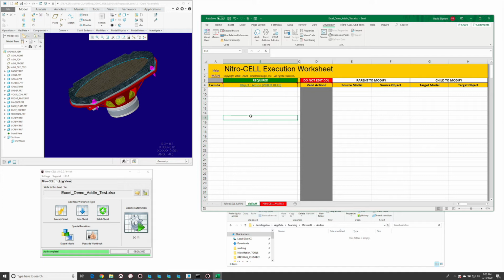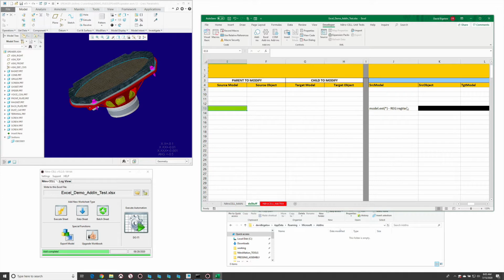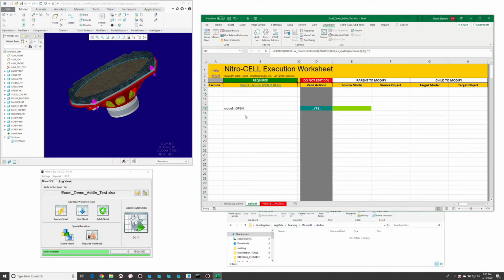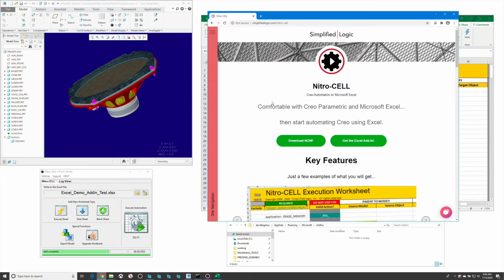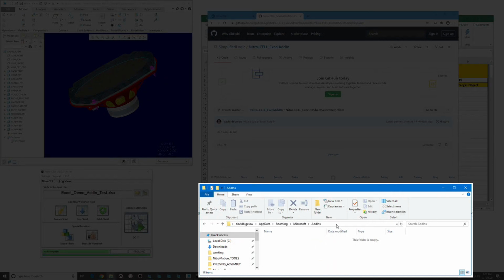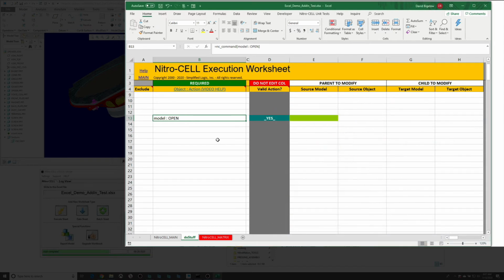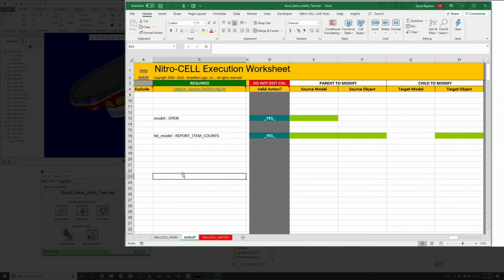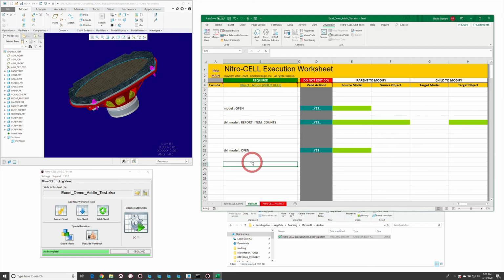Nitro-CELL Excel Add-In Installation & Overview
How to download and install the Excel Add-In for Nitro-CELL Execution Worksheets.